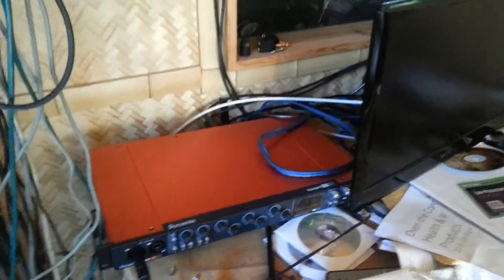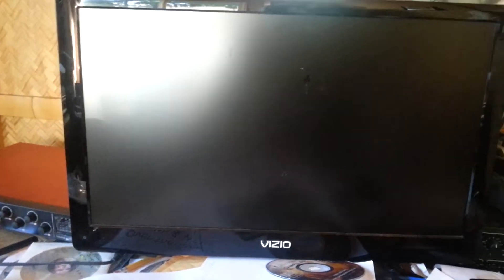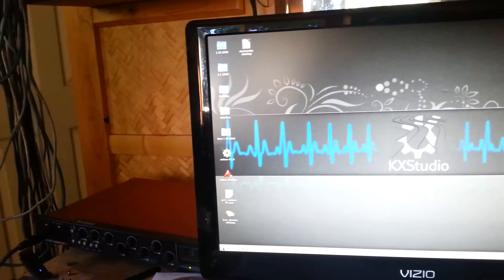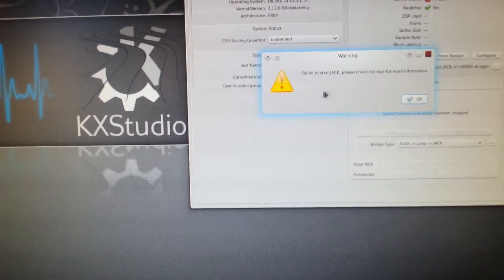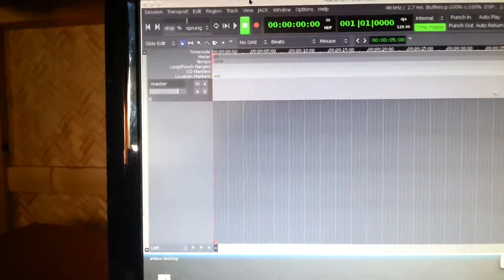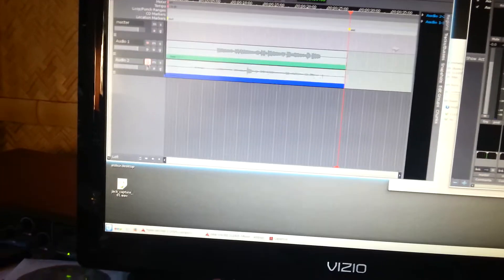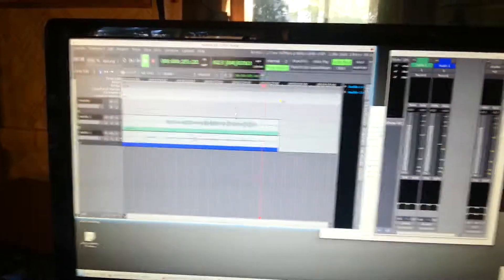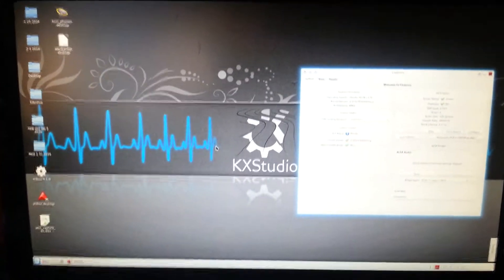Focusrite 18i20 performing perfect with KX Studio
Thanks to Tom Peterson of Idaho for the sage advice to get KX Studio. Its free open source software w video audio gimp image software etc.
I spent most of January trying to get my new Focusrite 18i20 to work, the outputs would shut down in Linux Ubuntu Studio both 64 and 32 bit versions did not work. The outputs would shut down at boot up.  My therory is that there were conflicts with the on board sound in the mobo.  KX Studio is for musicians and artists who are dead serious about sound and have a dedicated sound interface.  I bought the Scarlet 18i20 because of the great pres, word clock out (which Im using w the Joe Meek Twin Q).  This locks in the clock w the master in the 18i20 for super clean digital audio.  The digital sound rolls in via spdif to the 18i20 on channels 9-10.  This had to get set up under windows w Mix Control and saved to hardware.  Also I love the 8 analog ins and the potential for 8 more adat optical ins too.  Wow 18 separate inputs.!
Now Im ready to take the music biz by storm with impecible sound and HD video.  I am donating $1/ mo to Ardour DAW.  It works great and as you can see Im still in the learning phase.  Mahalo to Focusrite for this incredible sound interface sorry if I bugged tech support too much:-)